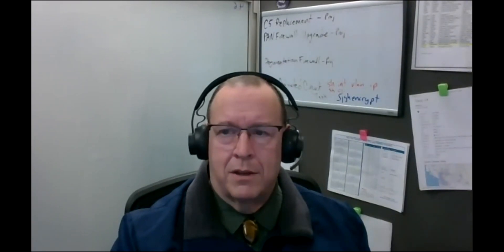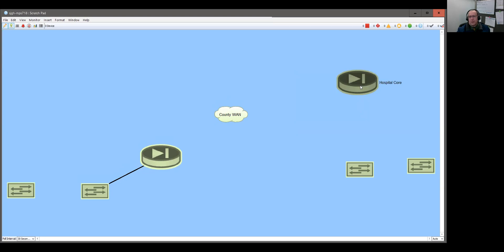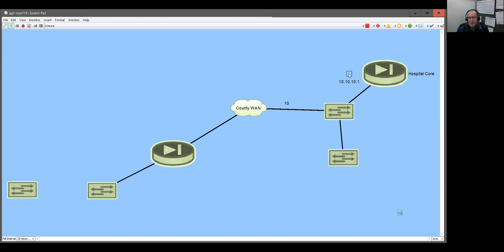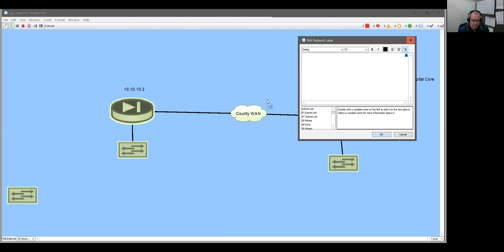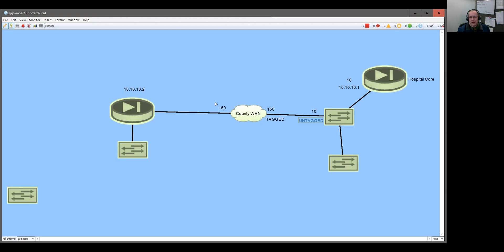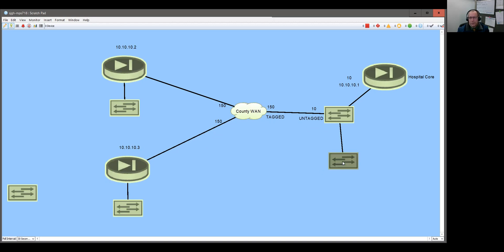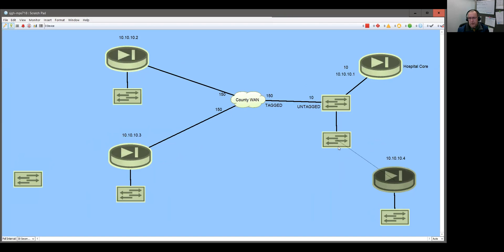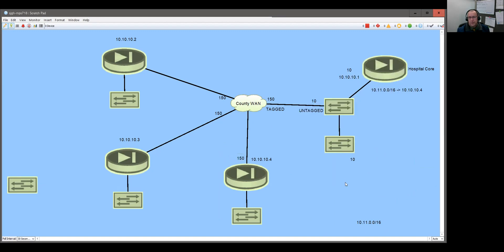Network Admin Life - How we WAN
Just a quick stumbling video explaining how our WAN is set up.